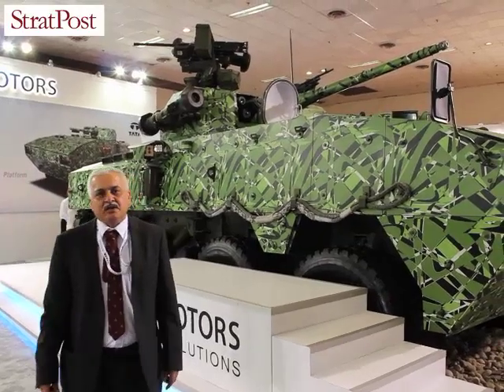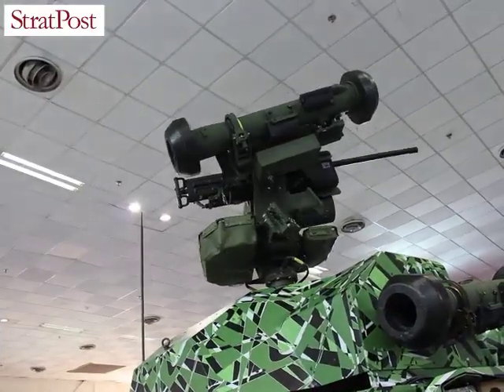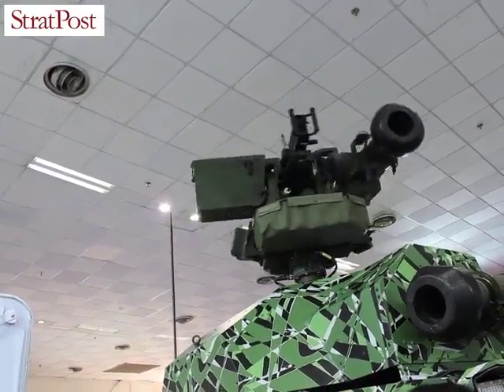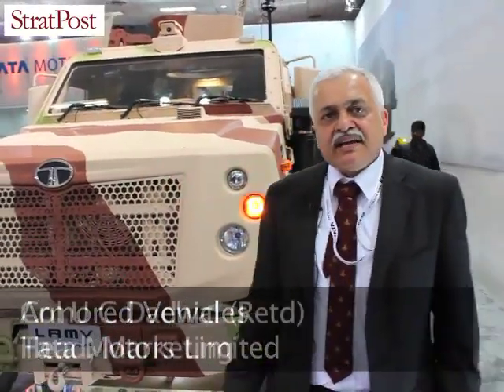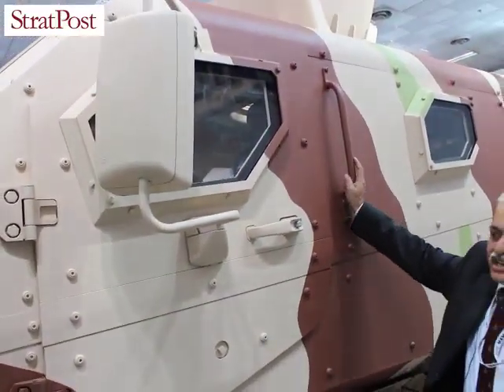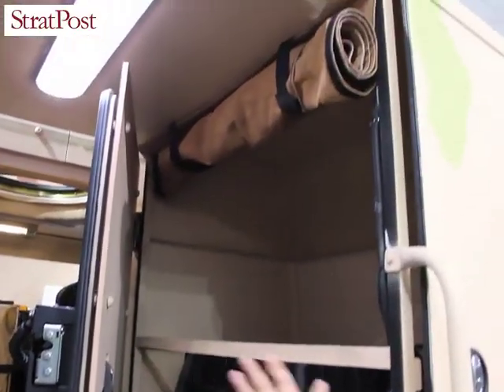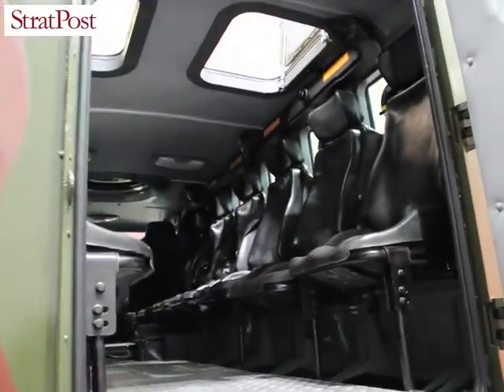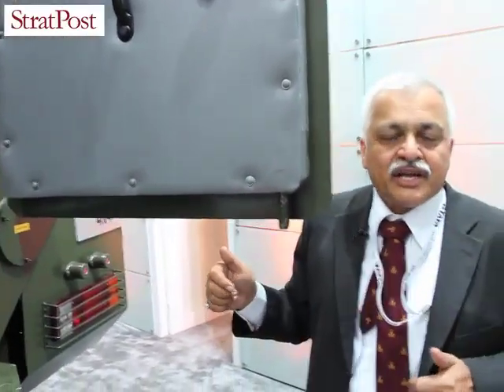StratPost | Tata Motors' armored vehicles at DefExpo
Check out Tata Motors' armored rides as Colonel UC Dadwal shows off the Light Armored Multipurpose Vehicle (LAMV), Mine Protected Vehicle (MPV) and the new Kestrel 8x8 amphibious armored vehicle at DefExpo.